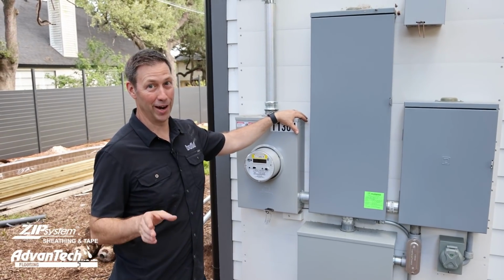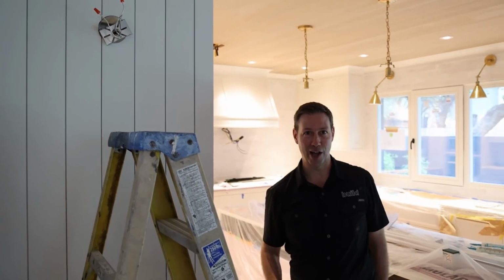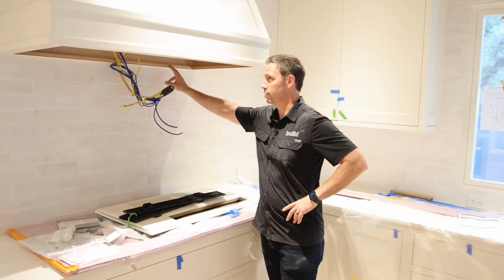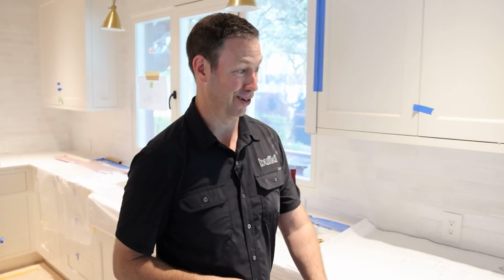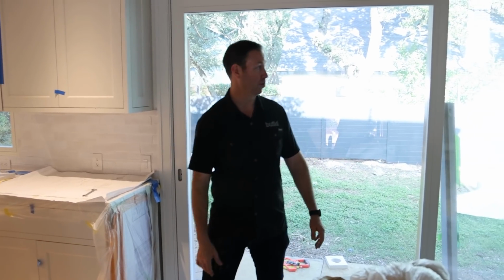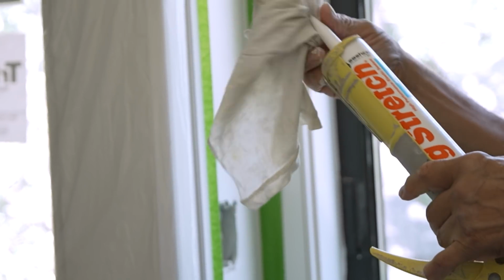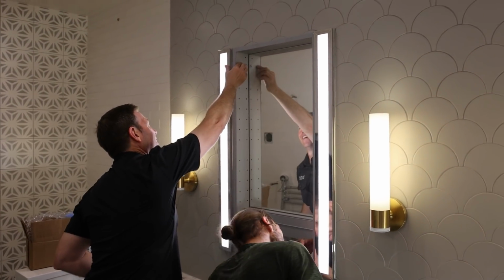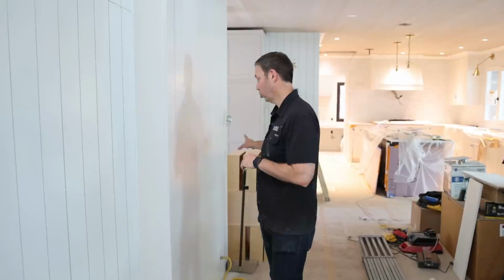T-Minus 5 Weeks - Going as planned …NOT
Be sure to checkout our new Podcast!

Huge thanks to our Show sponsors Polywall, Huber, Prosoco, Rockwool & Viewrail for helping to make these videos possible! These are all trusted companies that Matt has worked with for years and trusts their products in the homes he builds.  We would highly encourage you to check out their websites for more info.